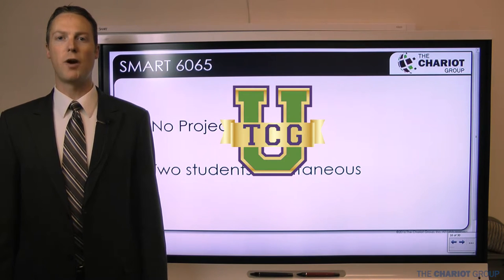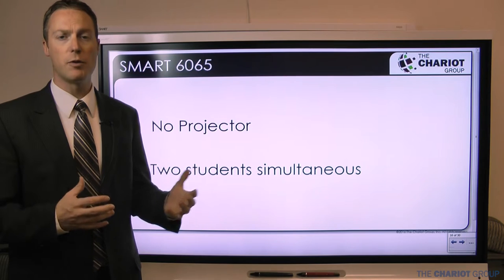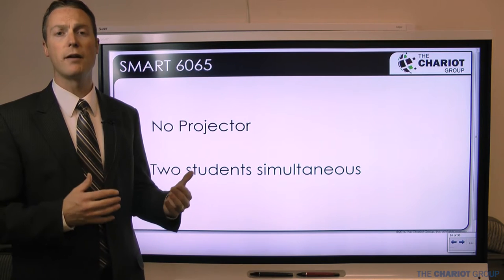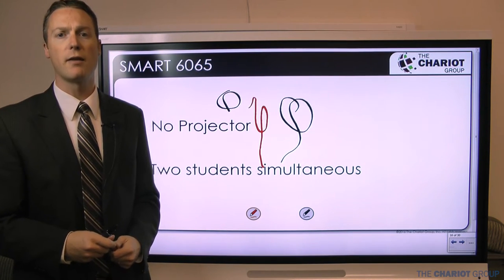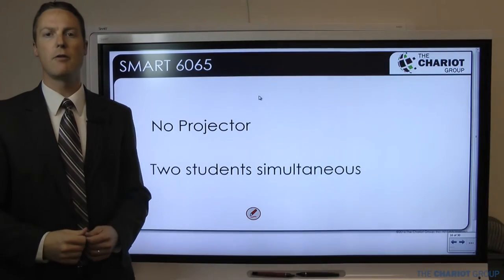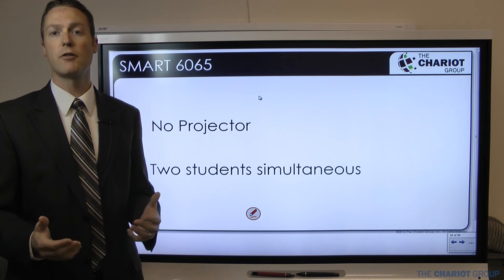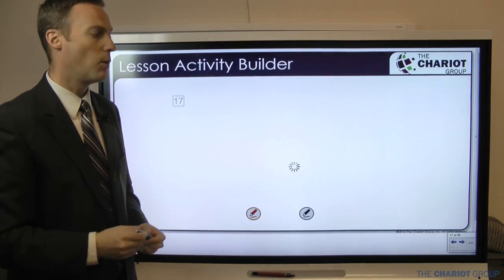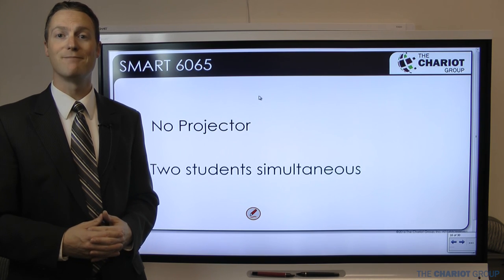SMART 6065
Bob Jackman, Sales Engineer and Education Consultant, introduces the SMART Board 6065 interactive flat panel display.